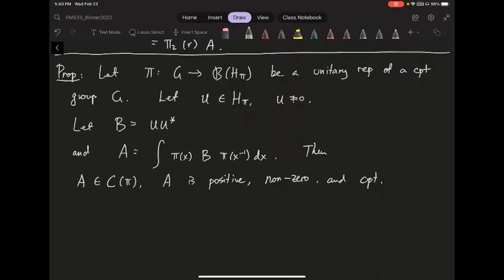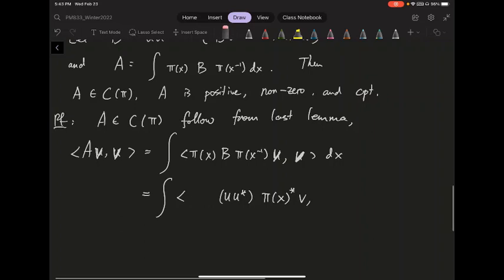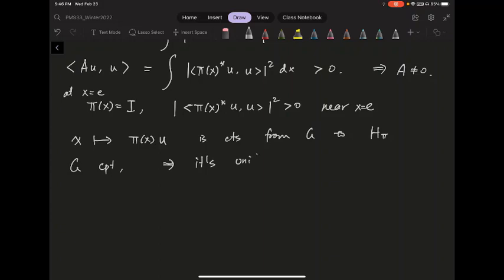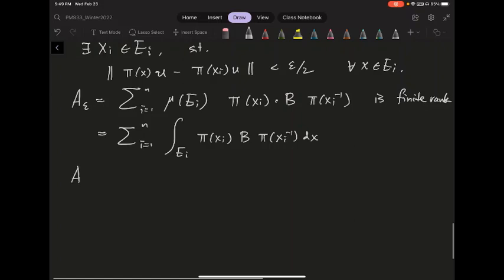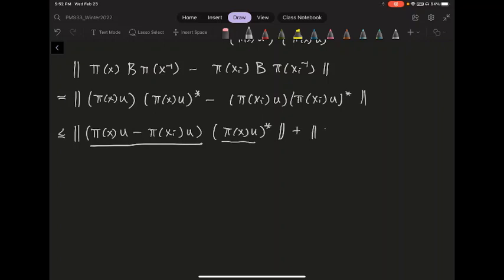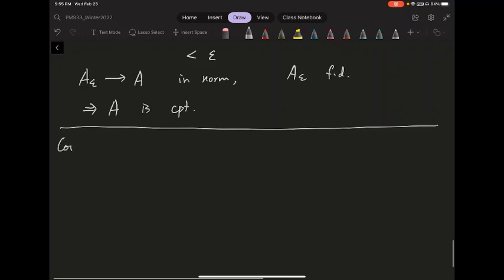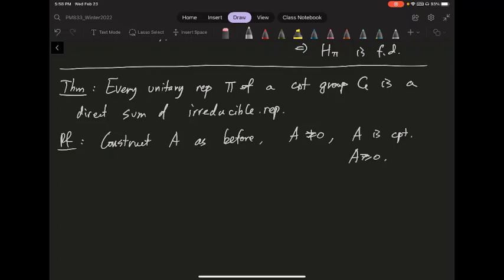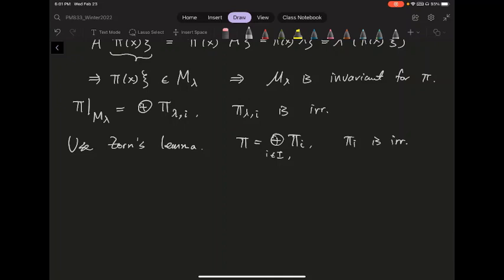Abstract Harmonic Analysis - Lecture 14 part 2